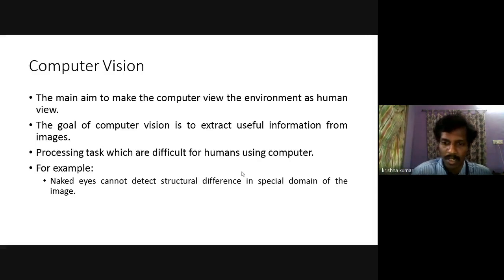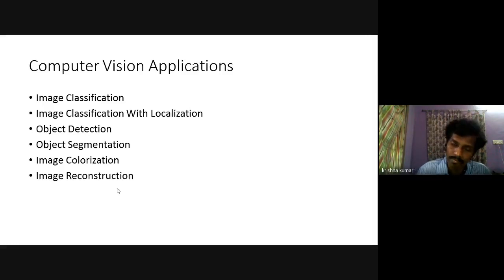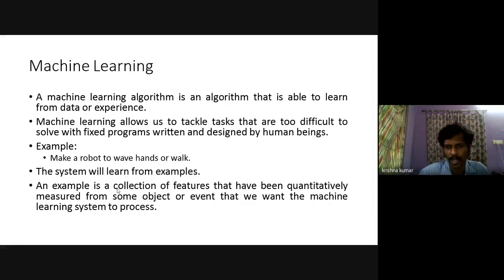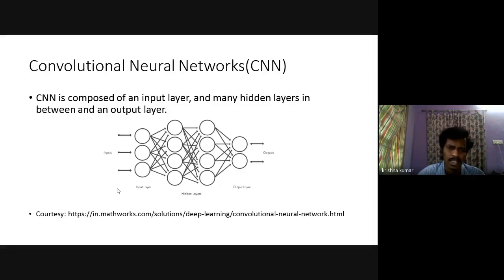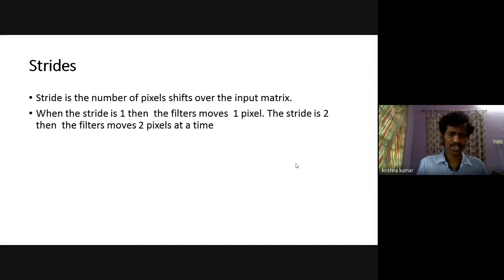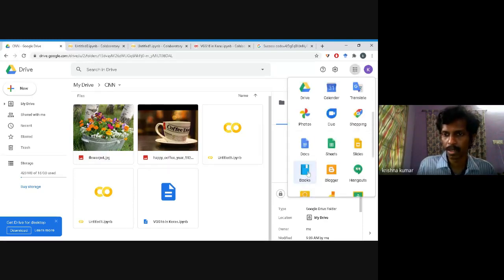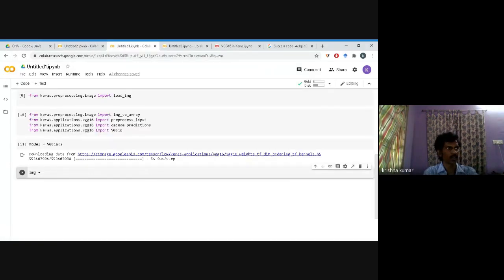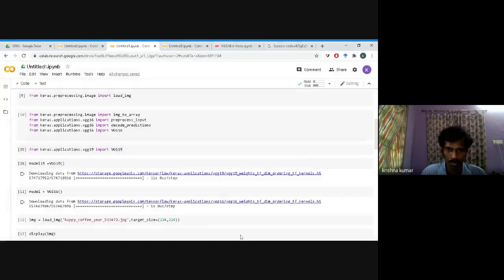ATAL FDP on Artificial Intelligence, Machine Learning and Genomics - Session 7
SKCET - ATAL FDP on Artificial Intelligence, Machine Learning and Genomics -   Session 7